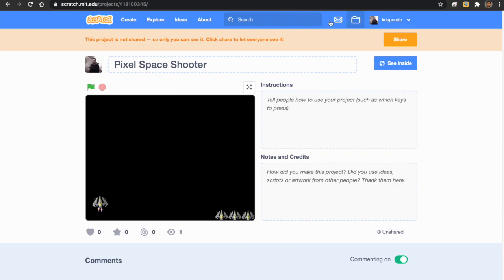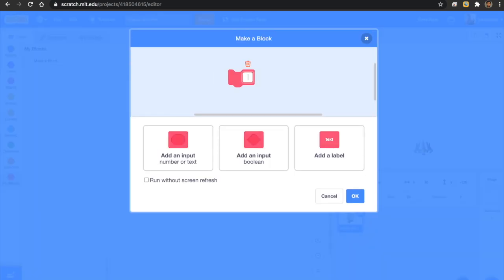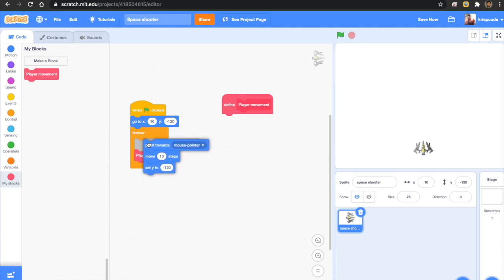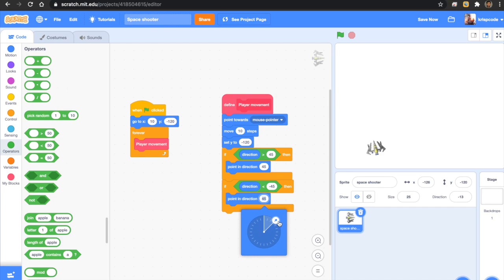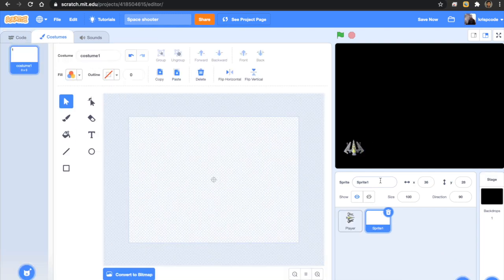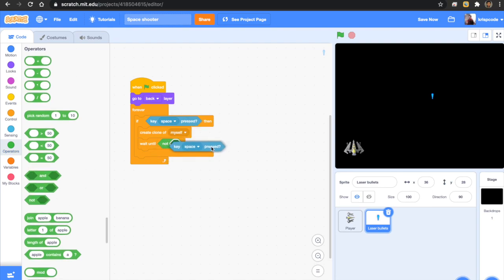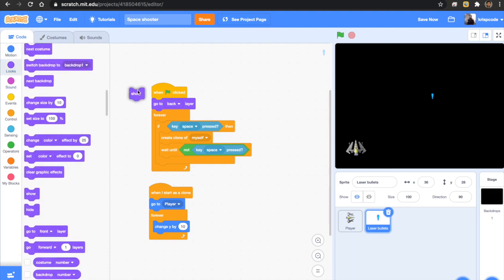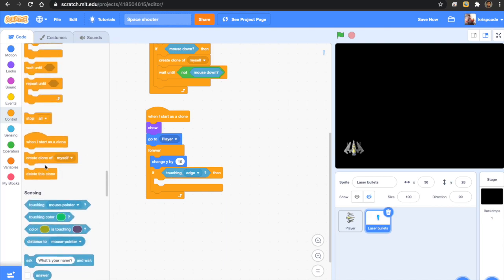Scratch 3.0 Tutorial : How to make Space Shooter Game (Part-1)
In this Scratch tutorial, I will be showing you how to make a cool space shooter game with simple code .If you want to check out my Scratch profile click the link below: